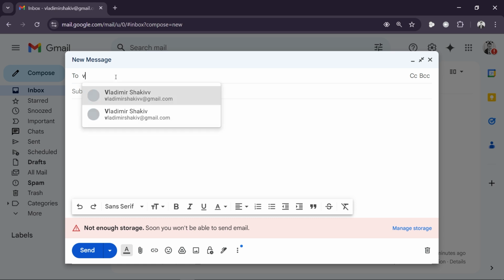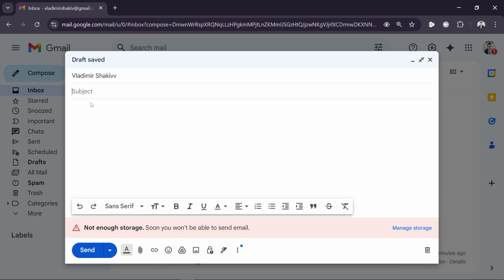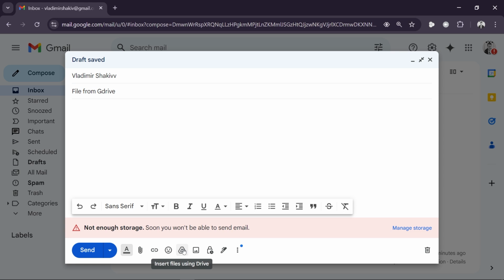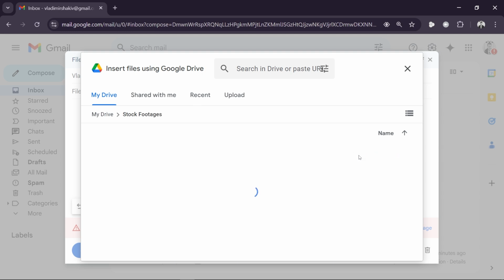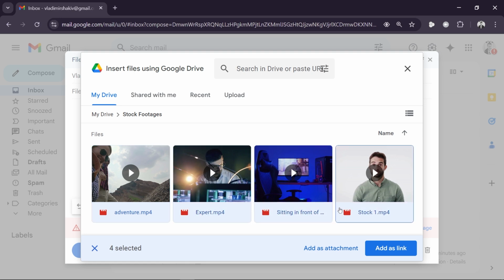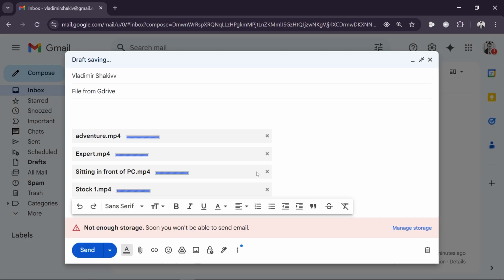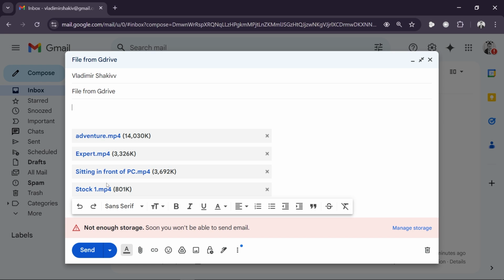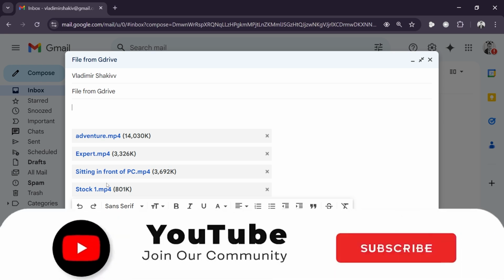How To Attach Google Drive File To Email | Step-By-Step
Learn how to attach Google Drive files directly to your emails and boost your productivity! Are you tired of having to download files from Google Drive and then attach them to your emails? This video will show you a simple trick to attach Google Drive files directly to your emails without having to download them first. This hack will save you time and make your workflow more efficient. Watch until the end to learn how to do it!

🔐 Secure Your Online Activity with NordVPN:

30-day money-back guarantee
Starting at just €3.09/month (instead of €11.59)!